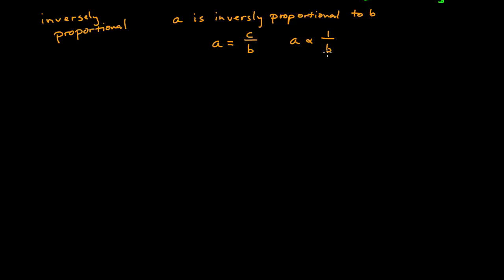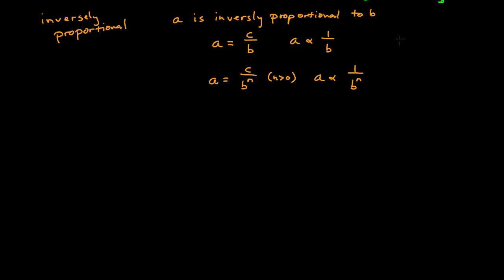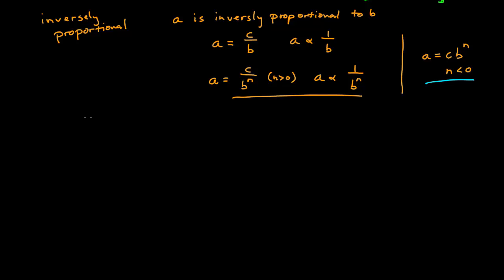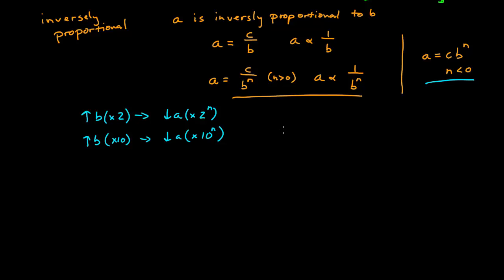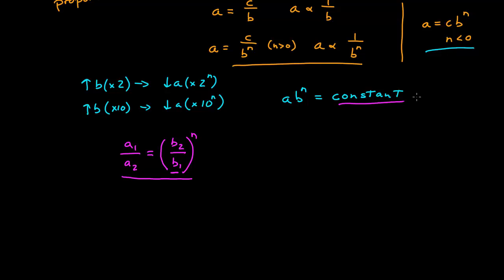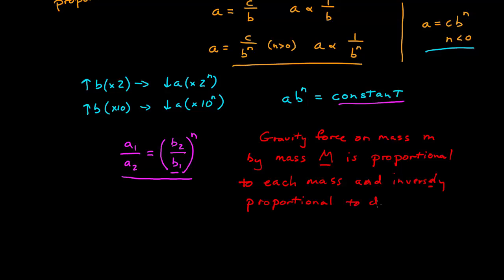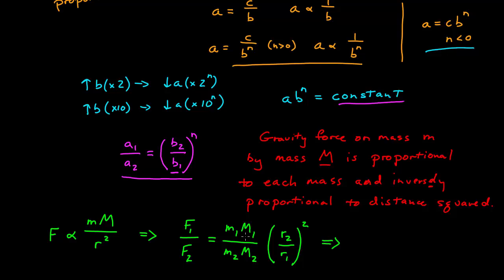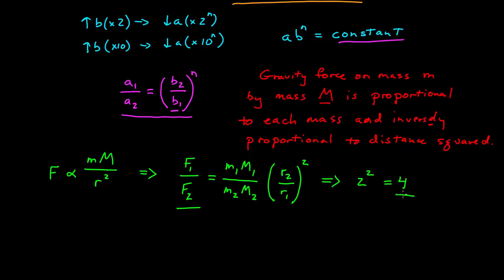Proportional Reasoning: Inversely Proportional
Working with proportional reasoning when quantities are inversely proportional to powers of each other